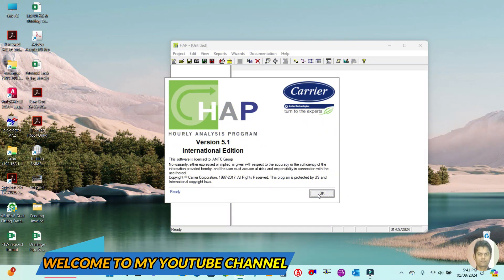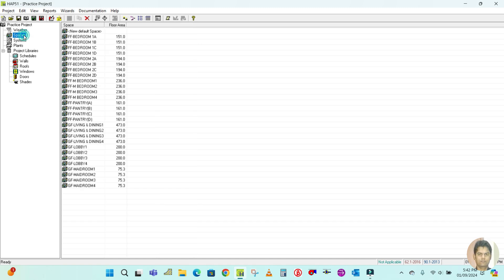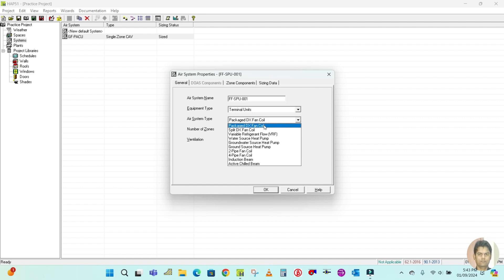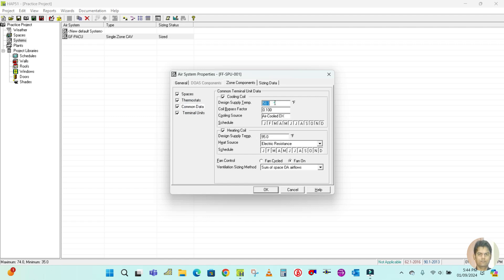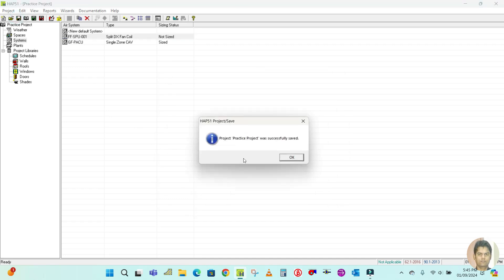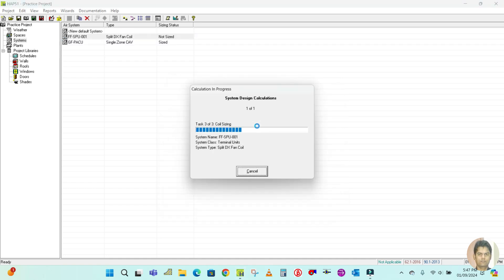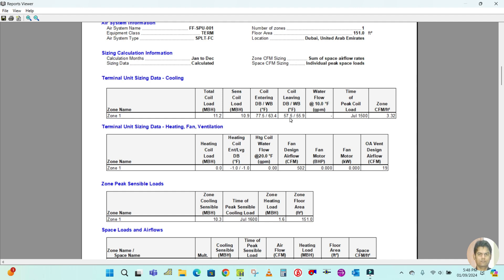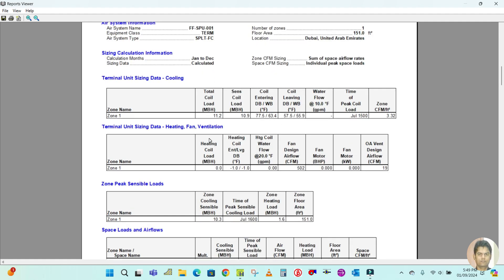DX Split AC in HAP with Report II How to do load calculation for DX split in HAP software II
DX Split AC in HAP with Report II How to do load calculation for DX split in HAP software II In this video i will explain how to do the cooling load calculation for DX split air conditioning unit in HAP software II and how generate and view the report II

👉HVAC designing
👉HVAC drafting
👉DX system
👉Equipment selection
👉Duct designing